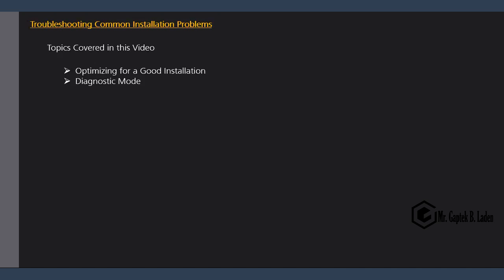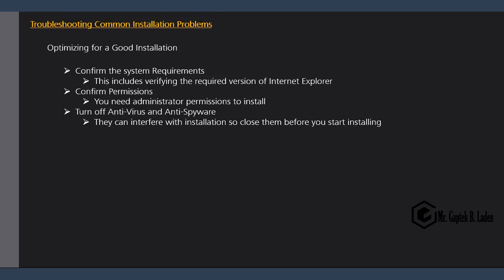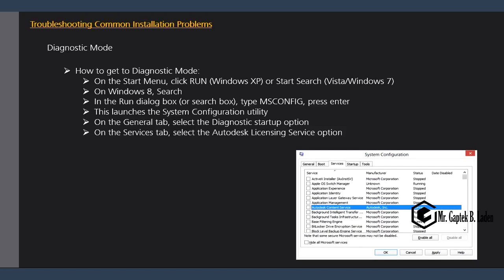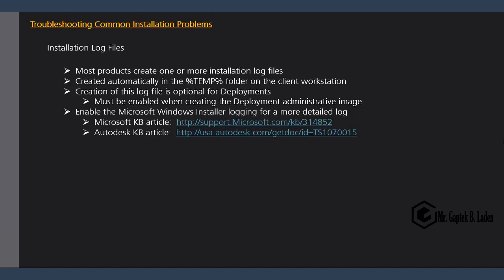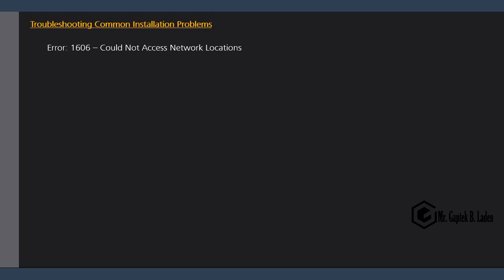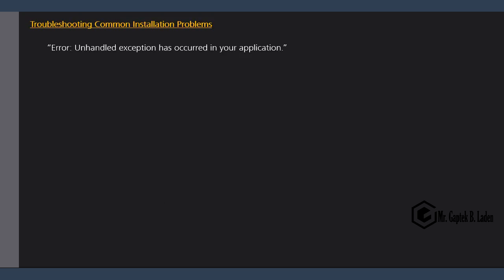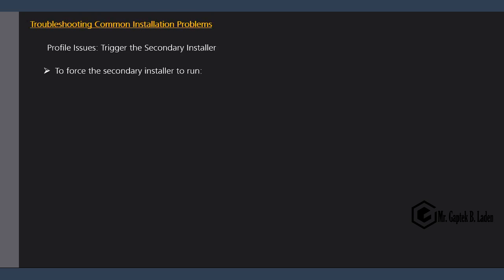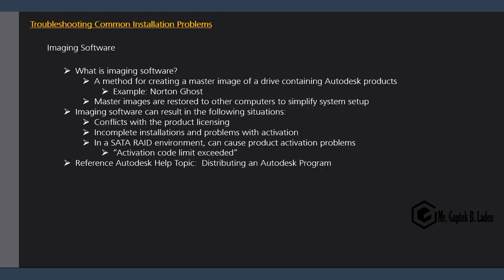Fix Troubleshooting Common Installation Problems with AutoCAD 2014